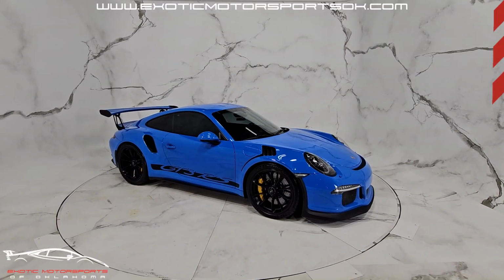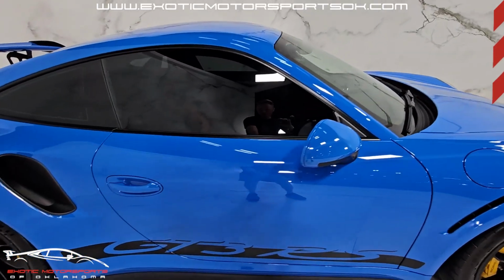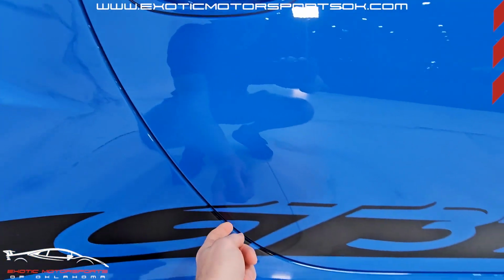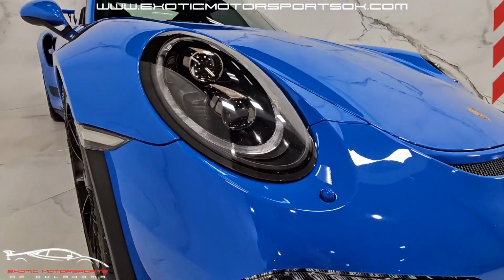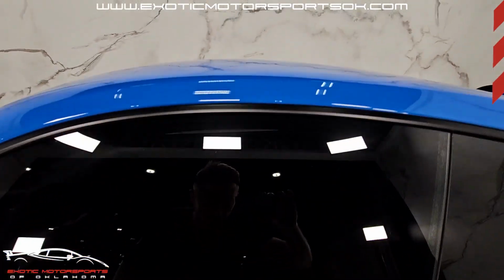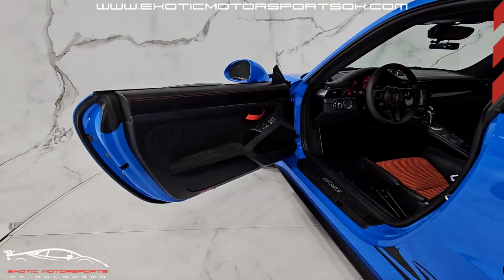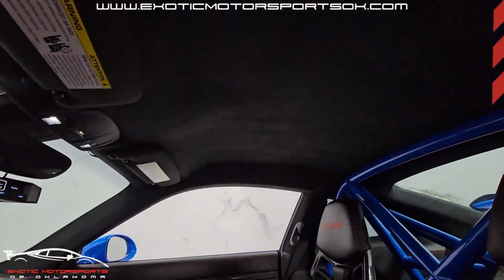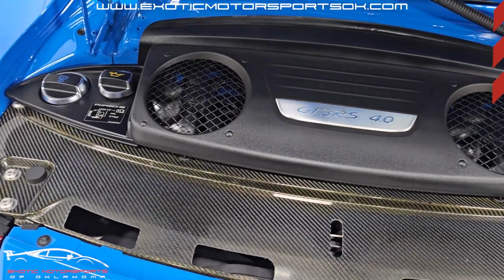C1742 2016 PORSCHE 911 GT3 RS * Soul Exhaust * VooDoo Blue * Roll Cage * PPF * PCCB * CPO Warranty